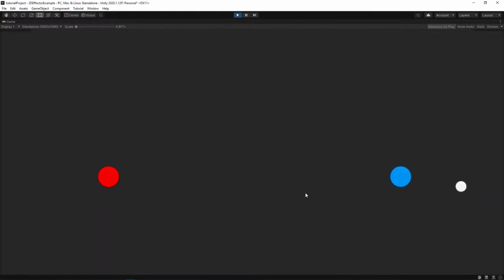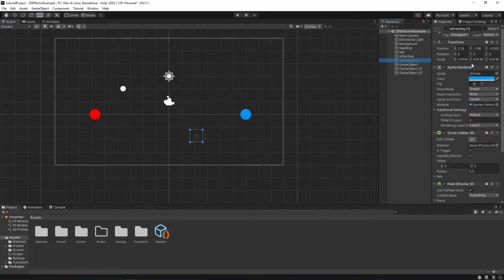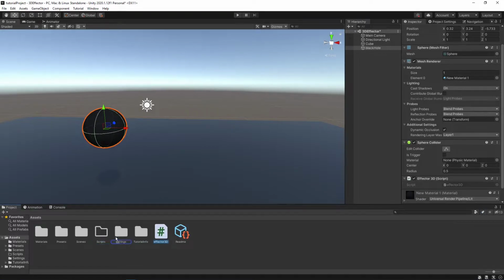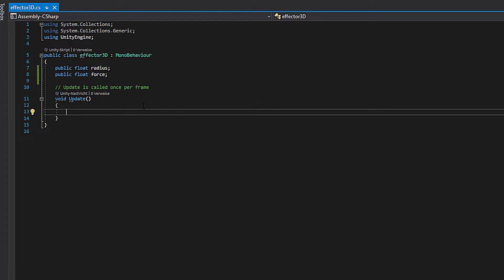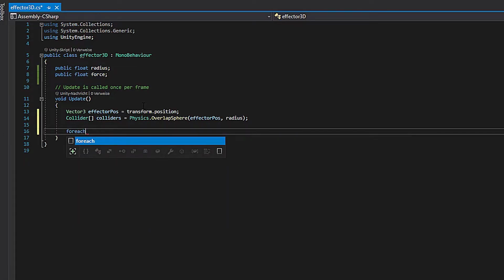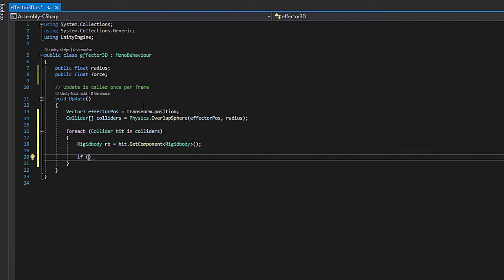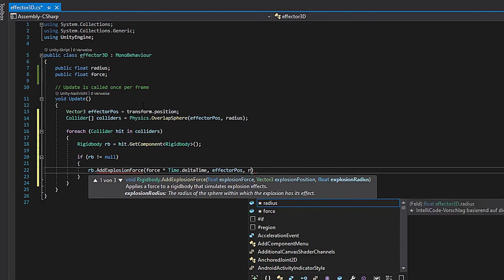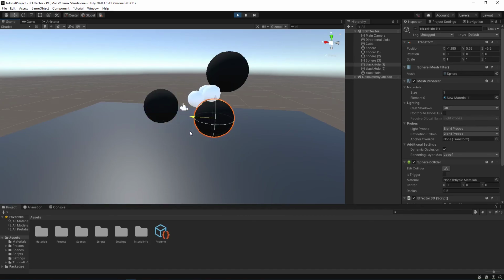How To Make A 3D EFECTOR In Unity - ENGLISH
In this video I will show you how to make a script for a Effector in 3D to work around the issue that there are only 2D Effector-Components in Unity so you get an identical effect in 3D space.